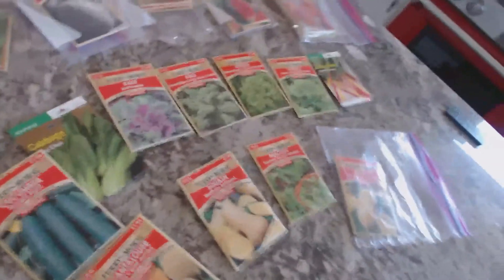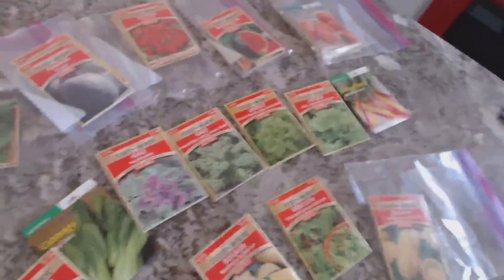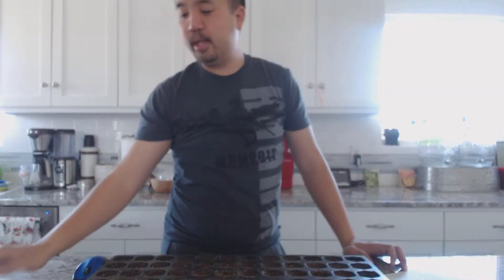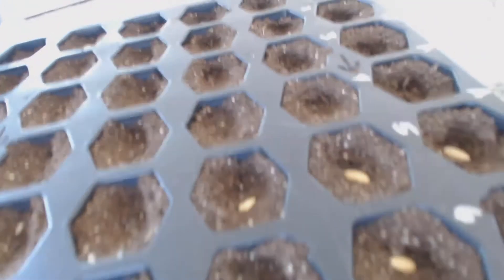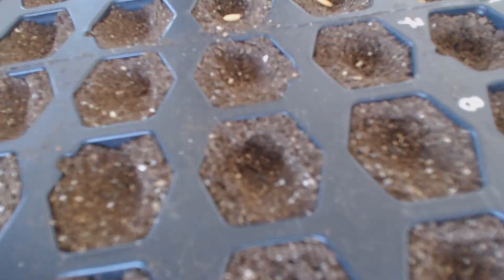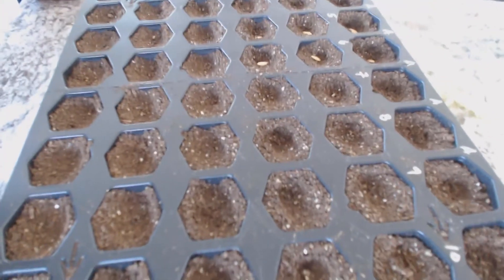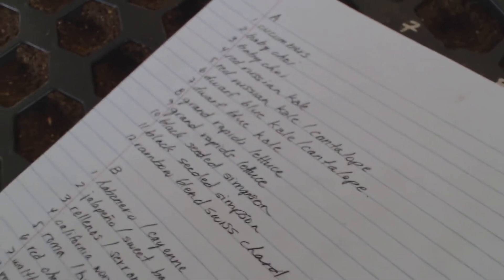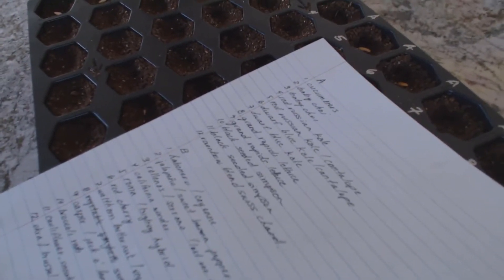Fast and Easy Spring Garden 2018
Jiffy 72 Hex Seed Start Trays

Jiffy Natural and Organic Seed Starting Mix